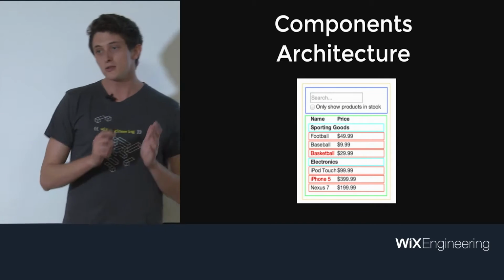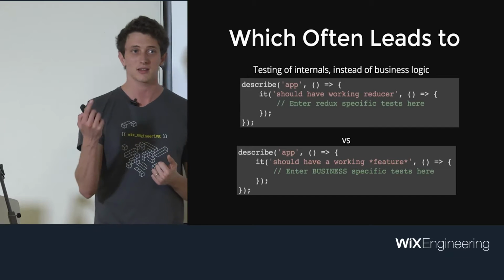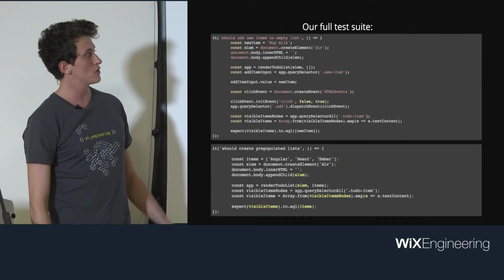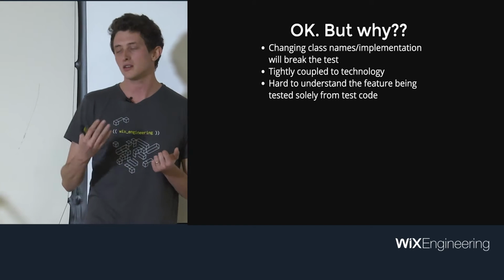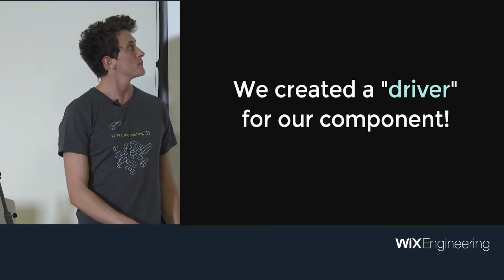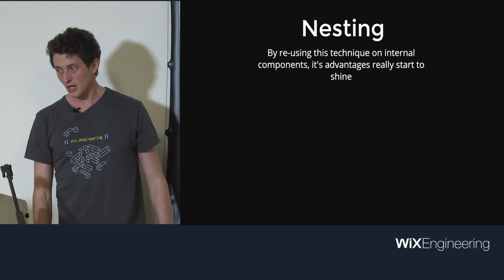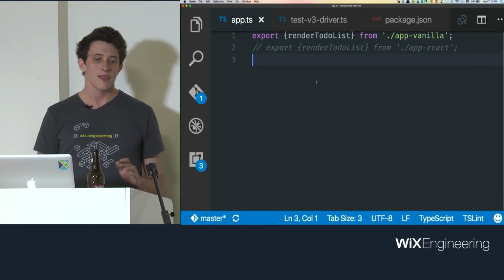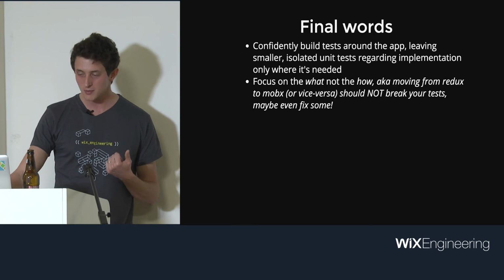Better Testing with Component Drivers - Gabriel Grinberg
The Front-end world is moving fast, and with an overwhelming bunch of technologies to choose from, it's easy to get scared and focus on the "how" and not the "what", especially when it comes to UI, where the API is not clear. In this talk Gabriel presents a design pattern that has been very helpful at Wix when it comes to testing UI, especially Component Drivers, and also try to give some insights regarding TDD in this fast moving world.